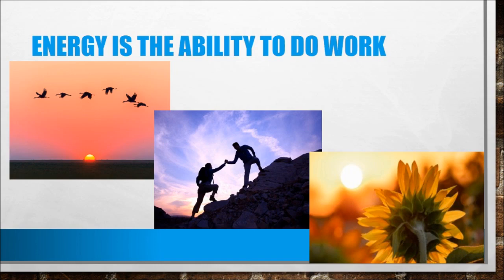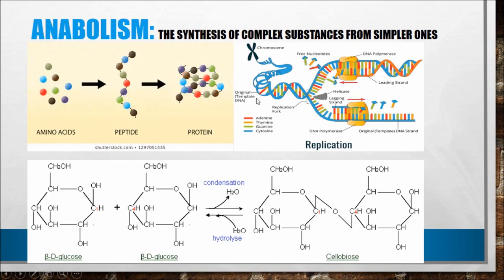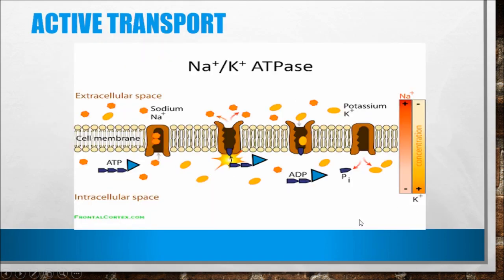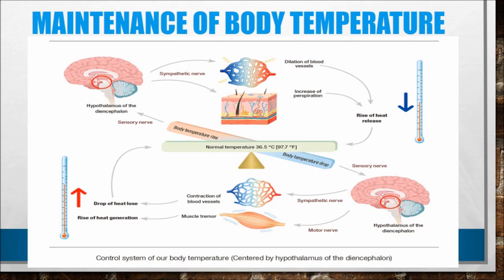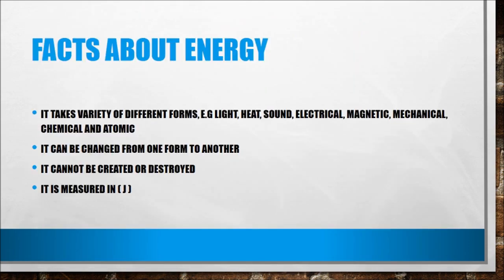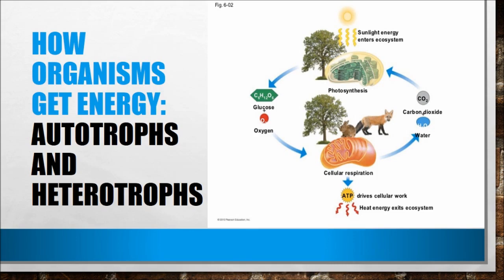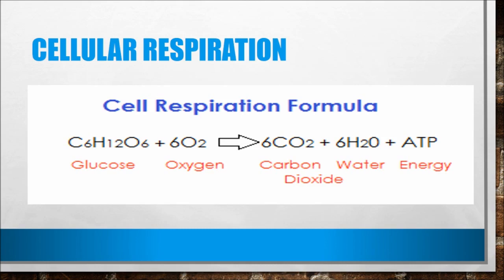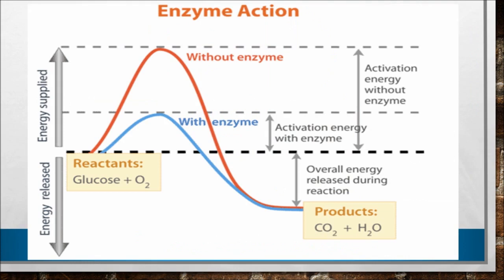12 1 Biology 10th Grade energyy